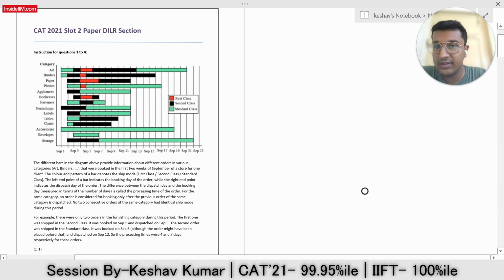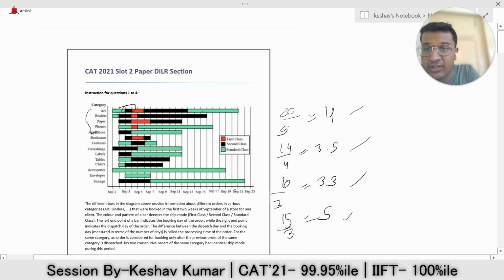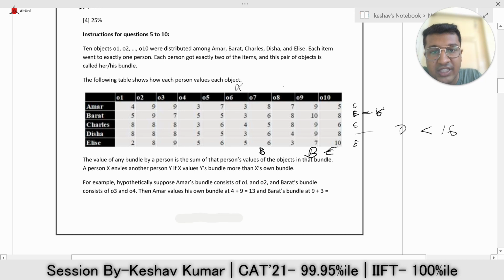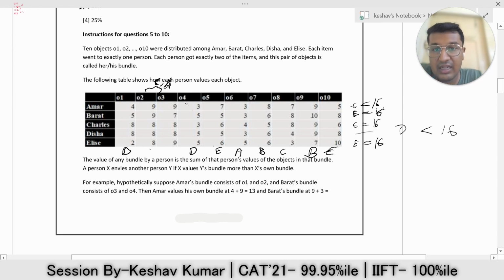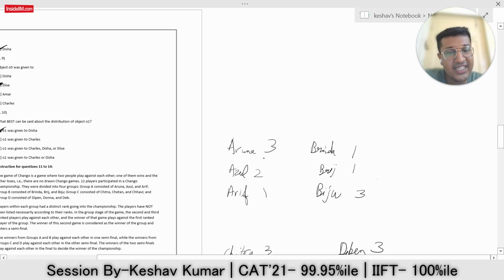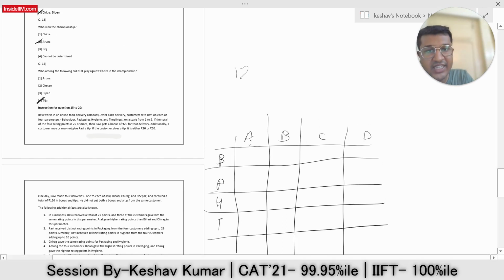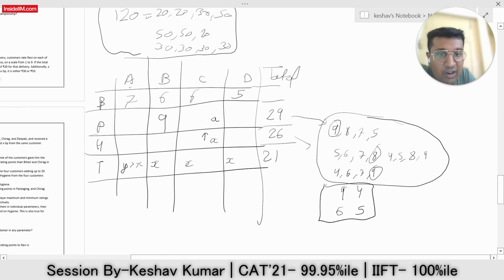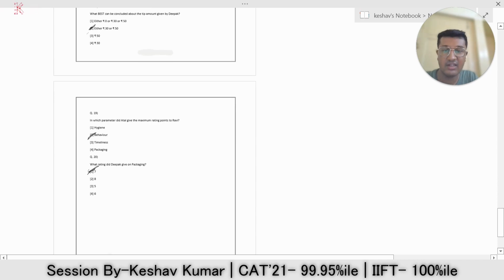CAT 2021 DILR (Slot 2)- Solved | Detailed Solutions & Strategy 💯 | Ft. Keshav K., 99.95%iler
CAT 2022 is around the corner and aspirants are looking for the best strategies to fine-tune mock taking and what better than learning the same from a 99.9+%iler! To help you with this, in this video Keshav Kumar (CAT'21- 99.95%ile, IIFT- 100%ile, IIM Calcutta) solves CAT 2021 DILR (Slot 2) and shares what goes on in his mind while taking the test.

It is advised that aspirants watch the session thoroughly and pick strategies, tricks and hacks to improve their performance in CAT 2024

With CAT 2022 just 4 months away, aspirants are looking for the best strategies to fine-tune mock taking and what better than learning the same from a 99.9+%iler! To help you with this, in this video Keshav Kumar (CAT'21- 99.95%ile, IIFT- 100%ile, IIM Calcutta) solves CAT 2021 DILR (Slot 1) and shares what goes on in his mind while taking the test.